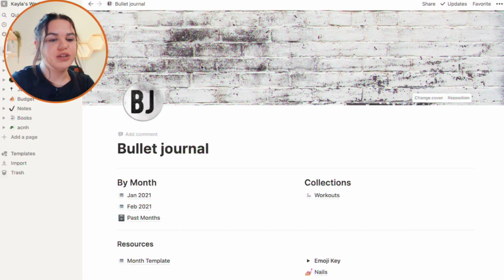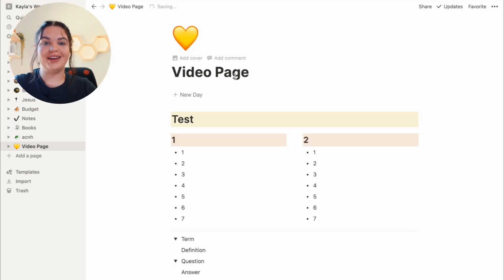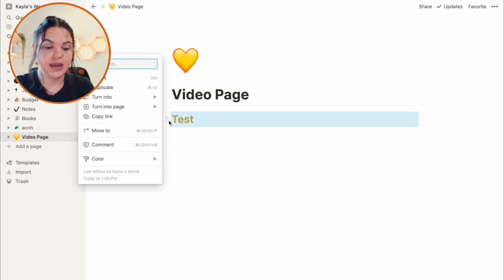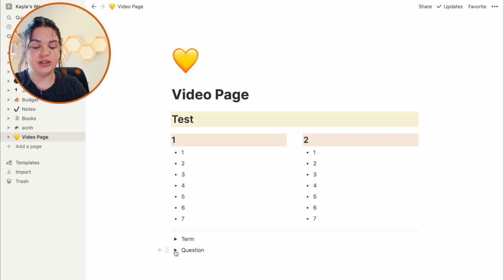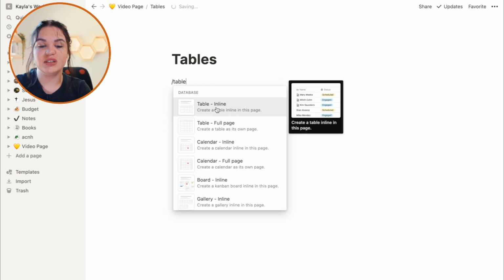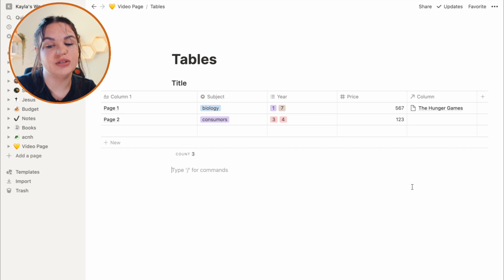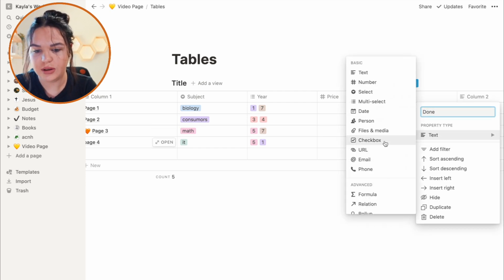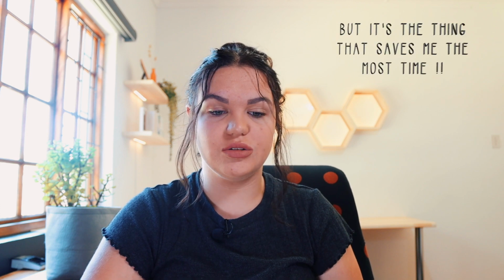How to use Notion // Beginners Guide (+free icons) 💻 | Kayla's World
Today's video is a tutorial on using Notion, a beginners guide if you will. Hope this helps you out !

-Timestamps-

00:00 - Intro
01:52 - My Notion Setup
04:46 - Creating Pages
07:28 - Headings
09:52 - Colouring & Styling
10:50 - Tabbing
12:47 -  Forward-Slash Menu
17:54 - Tables
23:17 - Templates in Tables
25:19 - Filters
27:40 - Templates in Pages
29:26 - Templates Button

FAQ:
Age? 18 (12 March 02)

GEAR:
Video Editing Software: Final Cut Pro
Thumbnail Editing Software: Photoshop
Cameras: Canon 90D, Canon 750D, iPhone 11 Pro
Lenses: Sigma 30mm f1.4, Canon 18-55mm
Microphone: Boya BY-WM8 Pro Wireless Microphone
Tripod: Sirui Traveler 7A